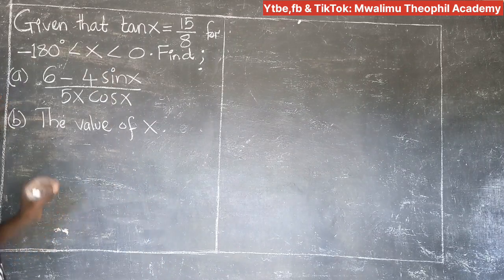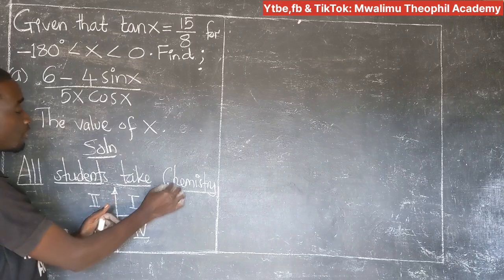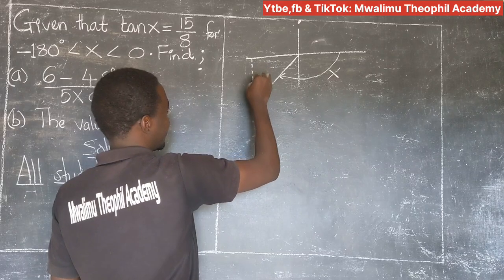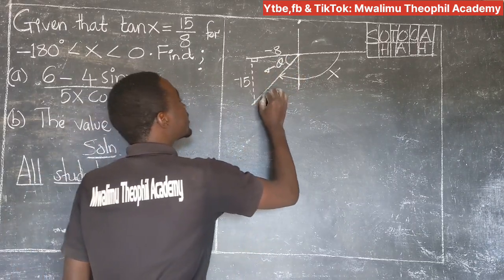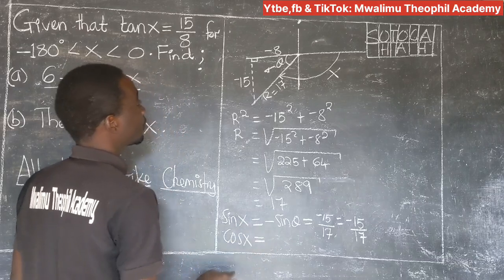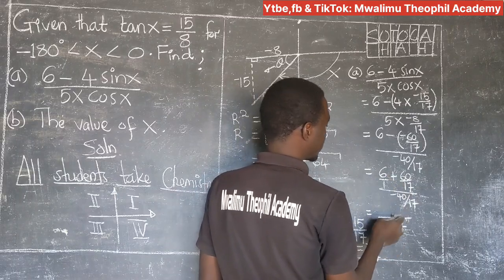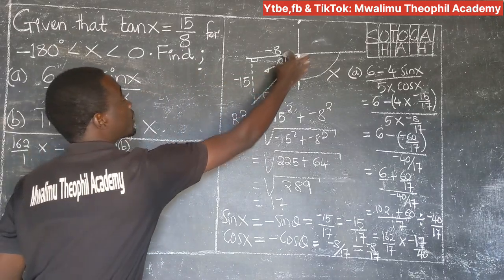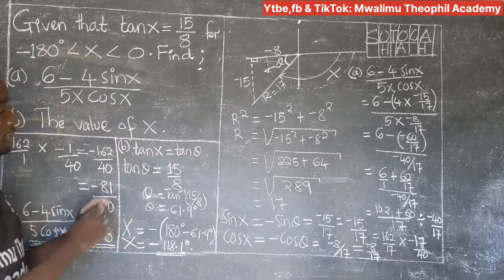How To Use Trigonometric Ratios In Finding Unknown Values? | Trigonometry Series 5 | Math Exam Prep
This playlist from Mwalimu Theophil Academy is specifically designed for Class 10 students to master the essential principles of trigonometry | Perfect for NCERT Class 10 Math"
Starting with How To Use Trigonometric Ratios In Finding Unknown Values? | Class 10 Trigonometry, we provide step-by-step guidance on solving for sides and angles in right-angled triangles, applying SOH CAH TOA, and understanding the practical applications of trigonometric functions.

Whether you are preparing for terminal exams or building a foundation for advanced calculus, these lessons provide the clarity and practice needed to excel.

Comprehensive Support for Global & National Exam Boards
Our content is meticulously aligned with the Class 10 mathematics curriculum for over 30 major exam boards worldwide, ensuring you have the exact tools needed for your specific syllabus:

CBSE (India)
ICSE (India)
IGCSE (Cambridge International)
IB MYP (International Baccalaureate)
GCSE (UK - AQA, Edexcel, OCR)
WAEC (West Africa)
NECO (Nigeria)
KCSE (Kenya)
NECTA (Tanzania)
ZIMSEC (Zimbabwe)
JAMB (Nigeria)
SACE (South Australia)
VCE (Victoria, Australia)
HSC (New South Wales, Australia)
NZQA (New Zealand)
CSEC (Caribbean)
Common Core (USA)
AP Pre-Calculus (USA)
FBISE (Pakistan)
BISE Lahore/Karachi (Pakistan)
GCE O-Level (Singapore)
MOE (UAE, Egypt, Jordan)
HKDSE (Hong Kong)
UNEB (Uganda)
ECZ (Zambia)
KNEC (Kenya)
CAPS (South Africa)
BIEAP (Andhra Pradesh)
UPMSP (Uttar Pradesh)
WASSCE (West Africa)
UBSE (Uttarakhand)
GBSHSE (Goa)
Join Mwalimu Theophil Academy today to simplify complex math concepts and achieve your best results!
TIMESTAMPS:00:00 – Problem introduction
00:46 – Identifying the quadrant
01:06 – ASTC Rule (All Students Take Chemistry) explained for all four quadrants.
04:41 – Constructing the right-angled triangle in the third quadrant.
05:20 – SOH CAH TOA formulas for Sine, Cosine, and Tangent.
06:04 – Assigning values to sides: Opposite ($-15$) and Adjacent ($-8$).
07:22 – Applying Pythagoras Theorem to find the Hypotenuse ($r = 17$).
08:35 – Calculating $\sin x$ and $\cos x$ using the third quadrant signs.
10:45 – Solving Part A: Evaluating the expression
13:36 – Final result for Part A: $-81/20$.
14:06 – Solving Part B: Finding the exact value of angle $x$.
15:35 – Calculating the reference angle
15:58 – Determining $x$ relative to the negative rotation
17:04 – Conclusion.